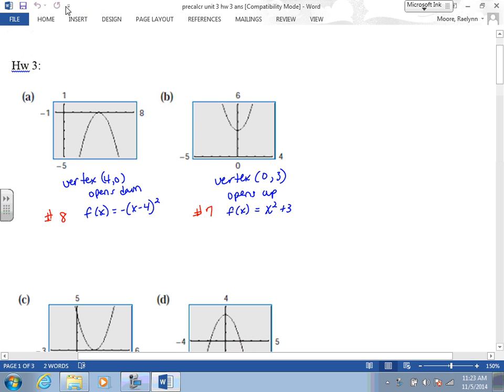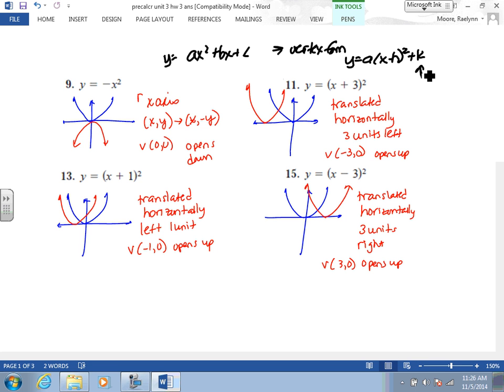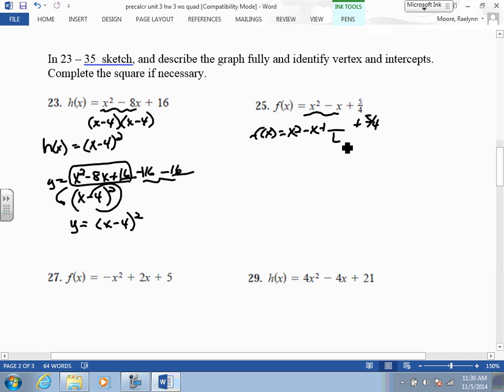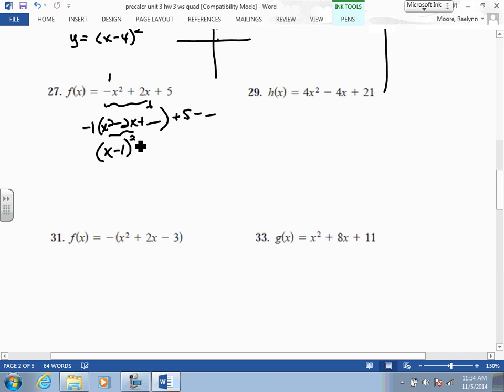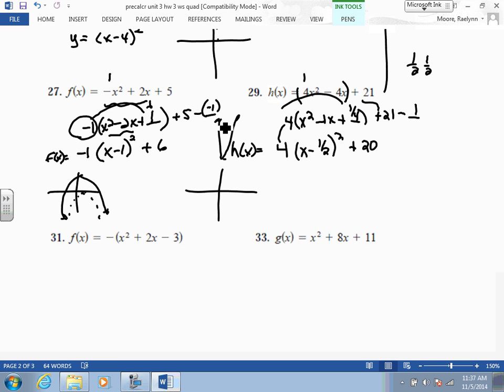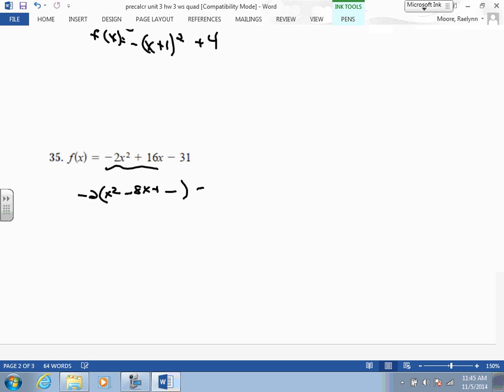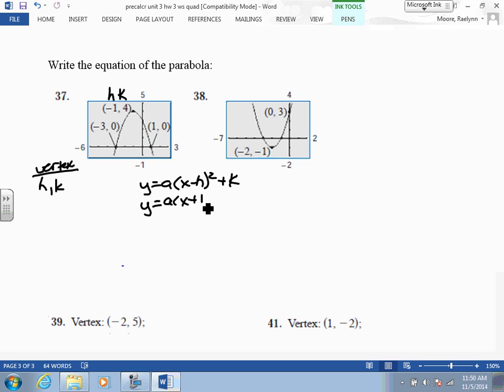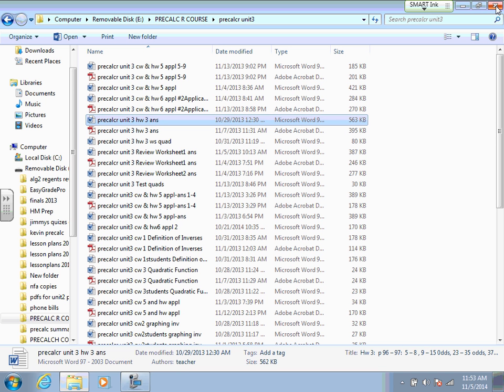November05 precalc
precalc nov 5, 2014